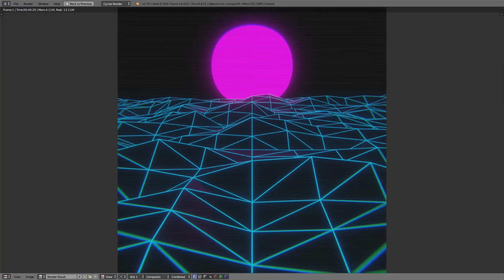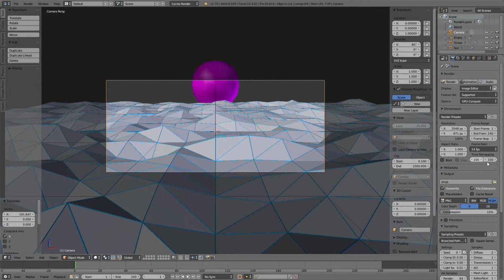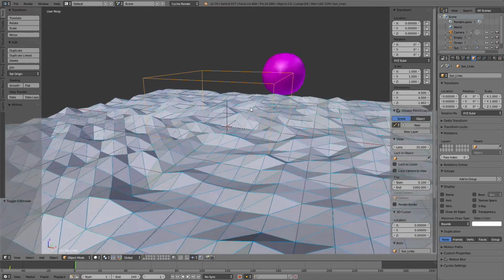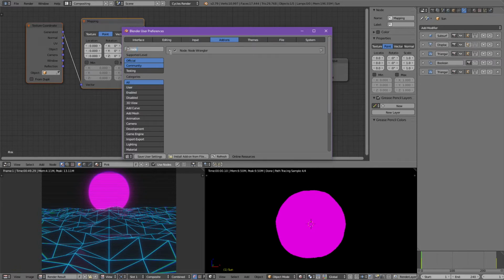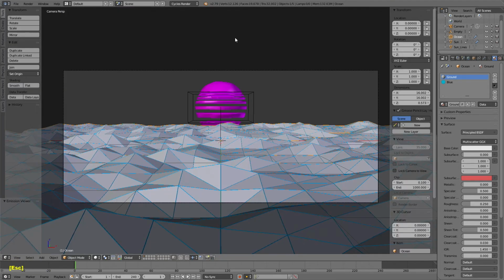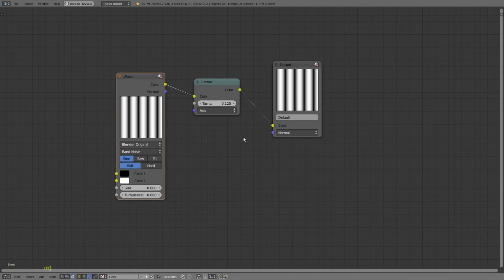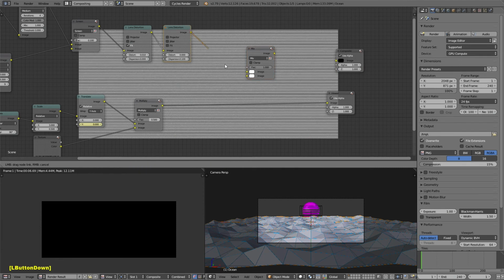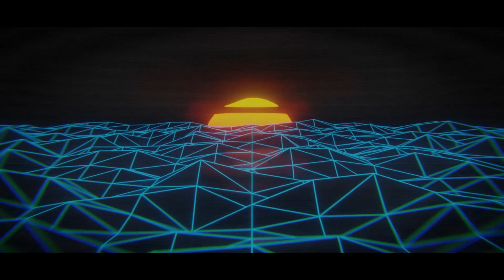Outrun style sunset in Blender - Part Two